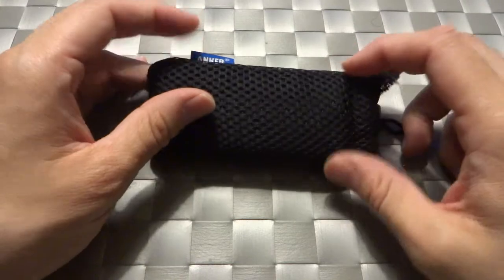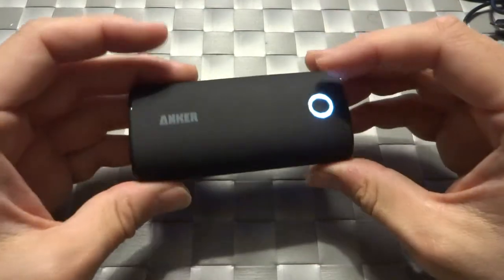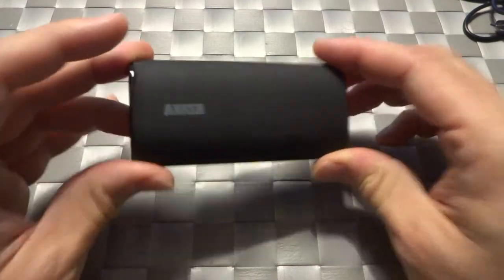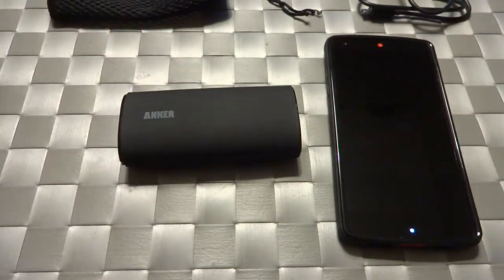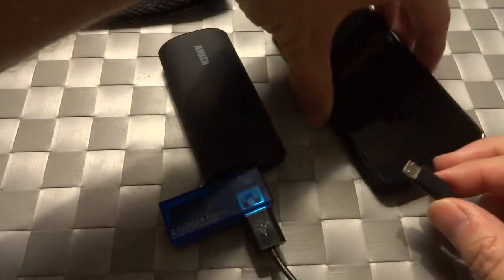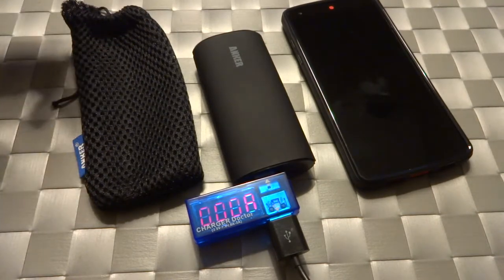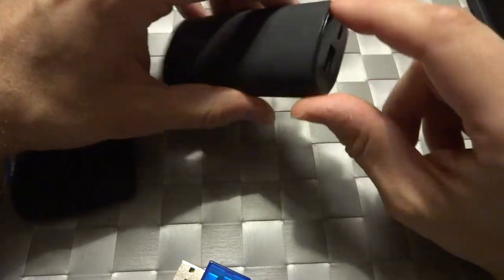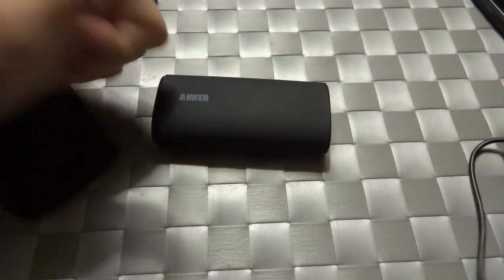Anker 6000mah Mobile Power Bank Review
I have been using a Anker 6000mah mobile power bank now for a few months and I have been pleased with it. In this review I talk about what I have found.